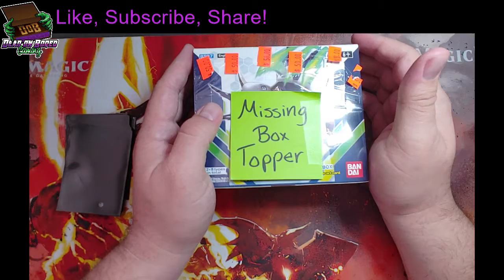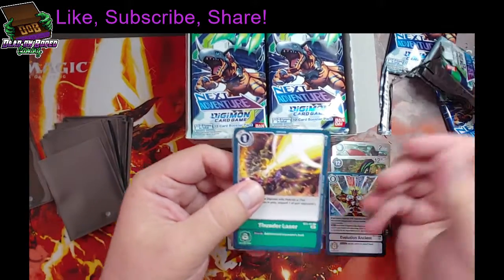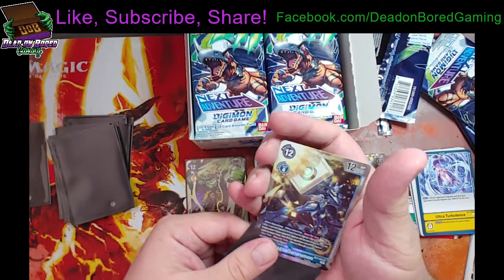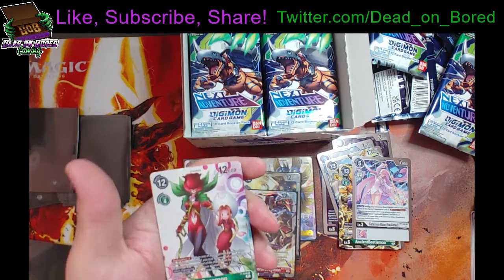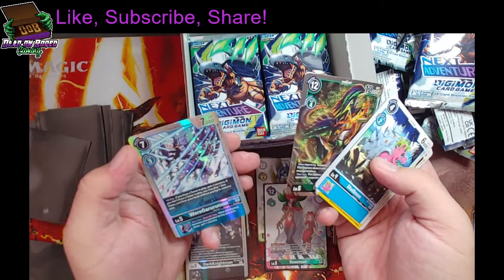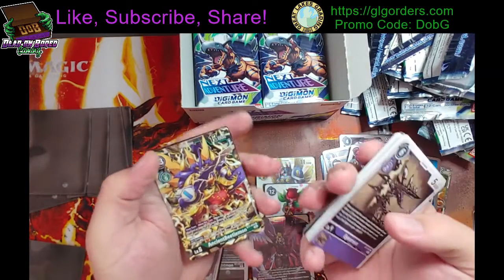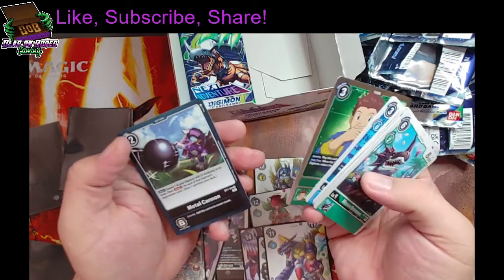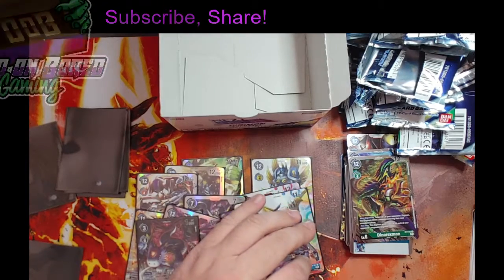Digimon Next Adventure Box Break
Bob got his hands on a box of Digimon Next Adventure and OOO is it SWEET!!